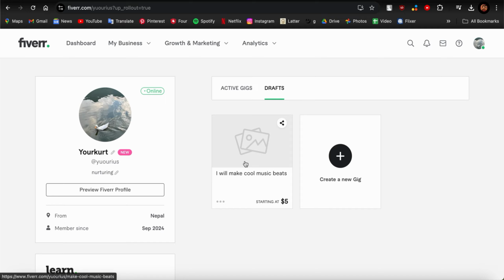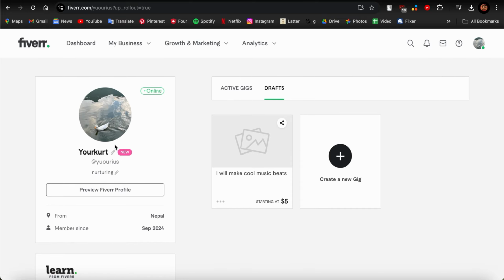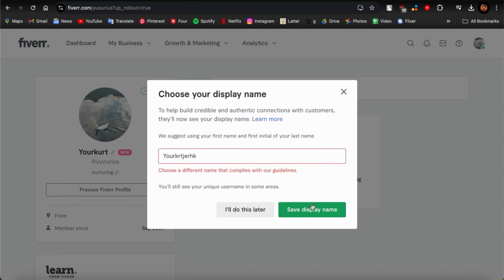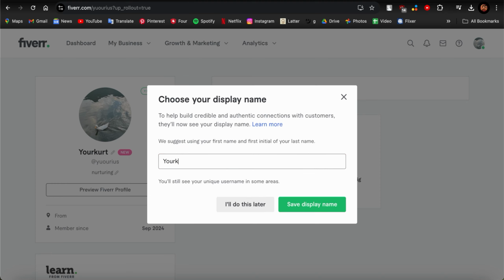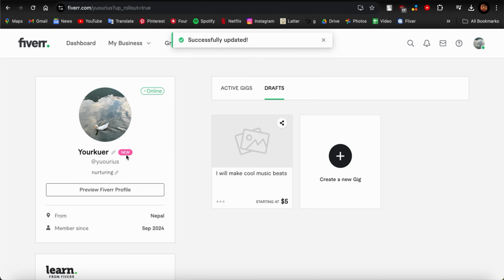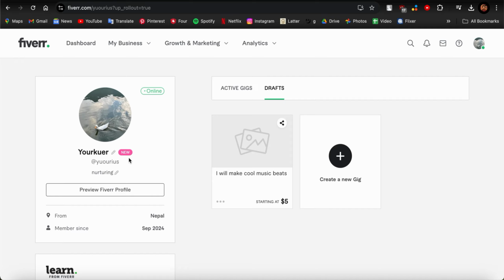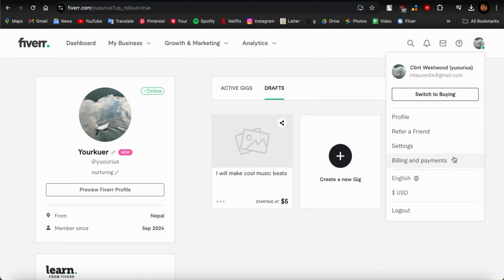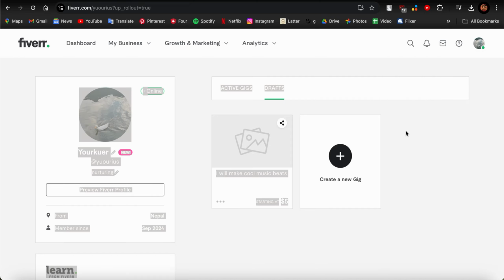How to Change Your Name on Fiverr (2024) | Edit Name on Fiverr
Want to update your Fiverr profile name? This video will guide you through the simple steps to change your name on Fiverr. We'll walk you through the process from your profile settings to ensuring your name is updated across your gigs.